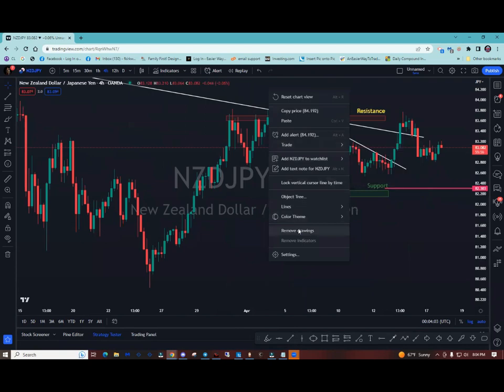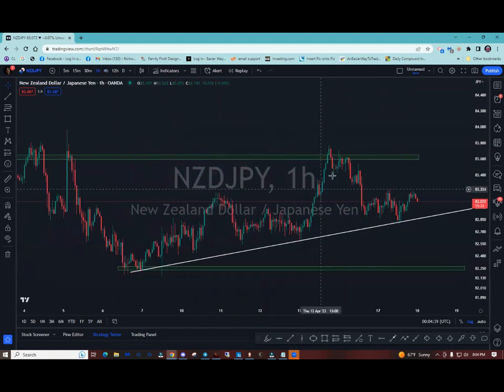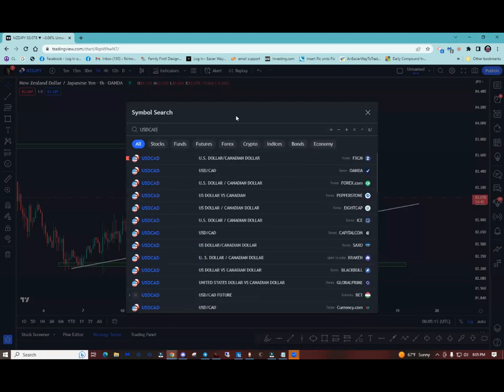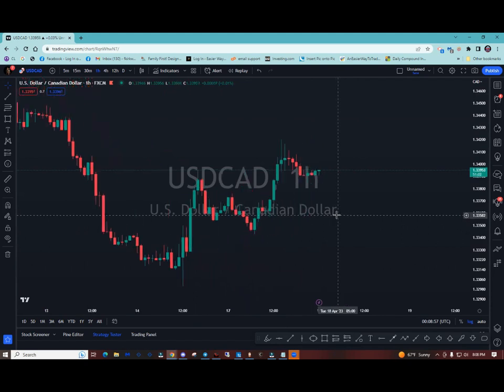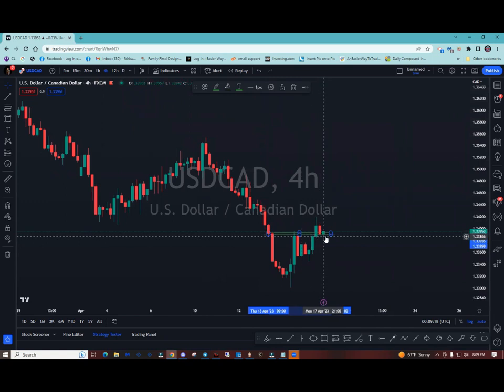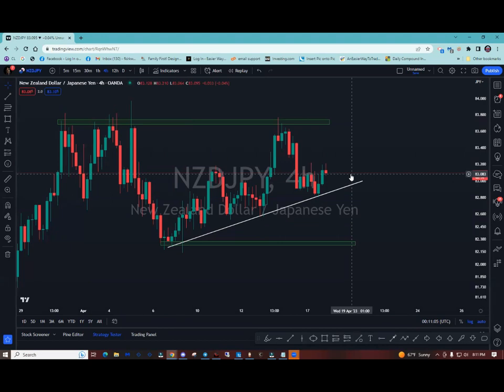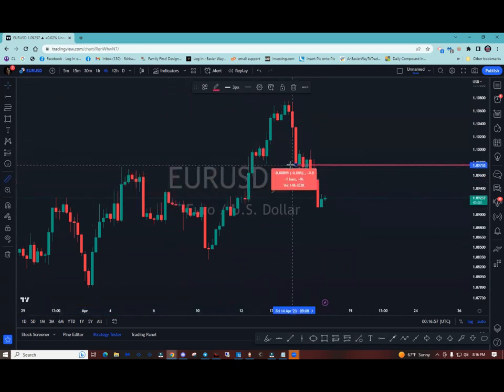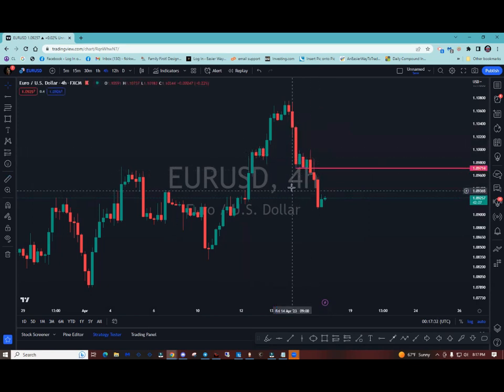Semi-EA training on 04172023